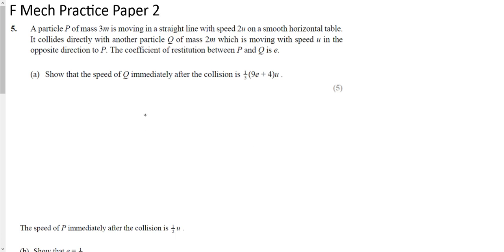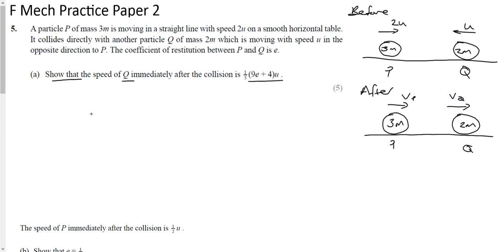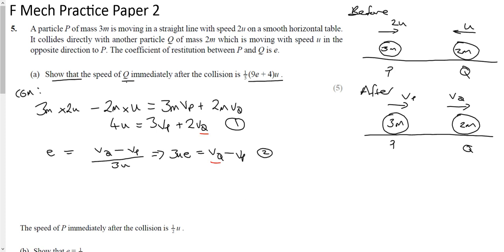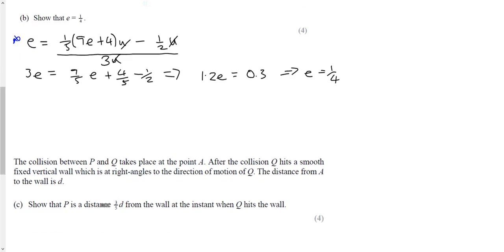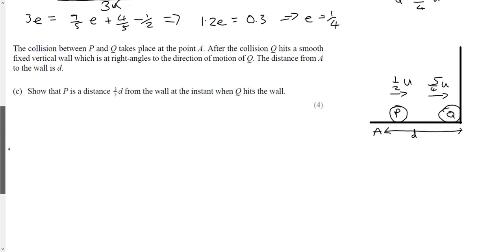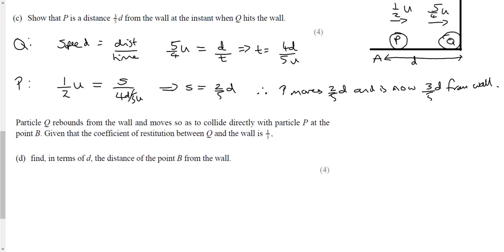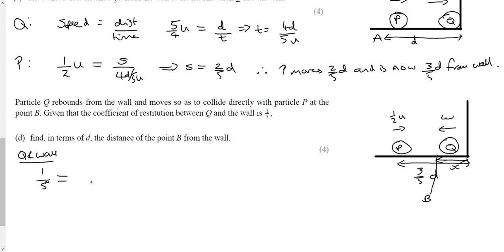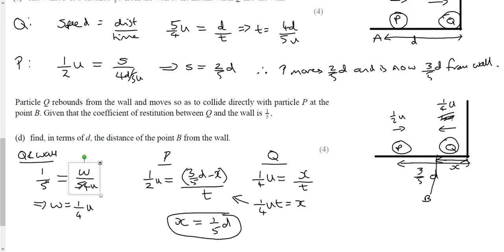A2 FM F Mech paper 2 Q 5